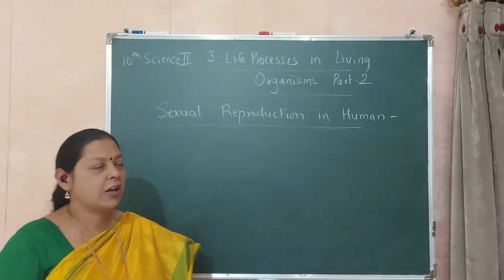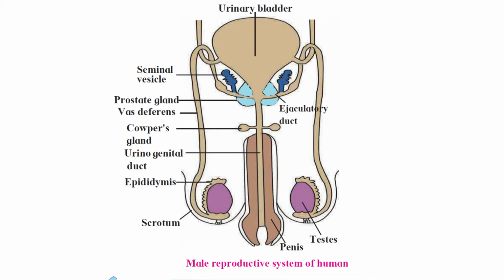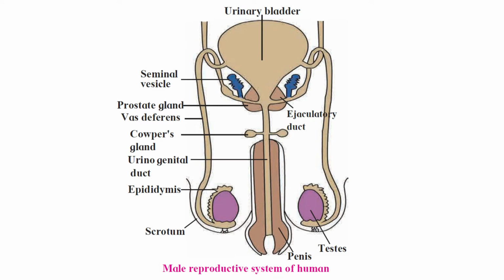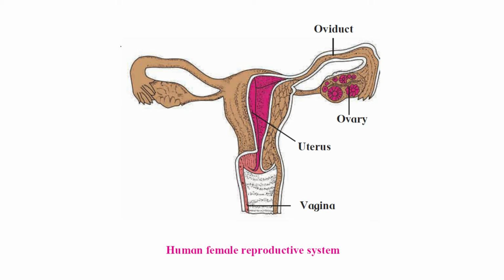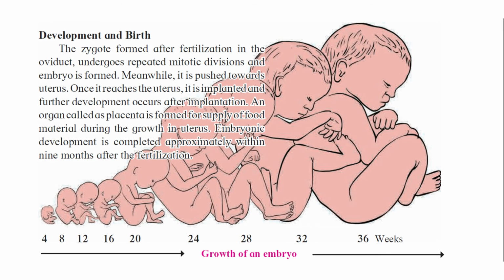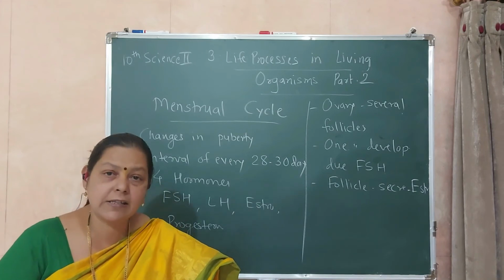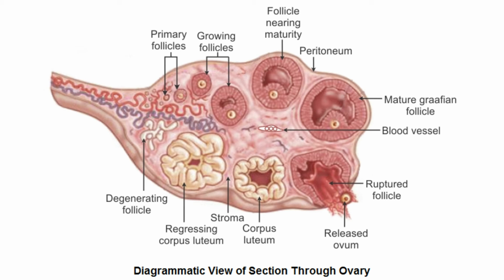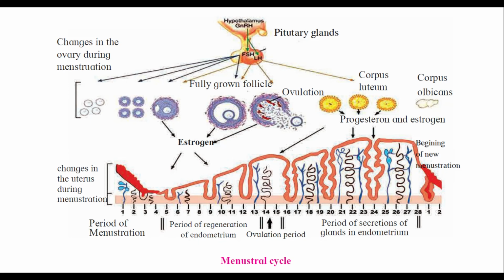|Standard 10th|Chapter 3| Life Processes in Living Organisms Part 2 | Video 2|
This is the last video of this chapter.

If you want to see the previous video of this chapter, then click on the link given below,

If you want to see videos of other chapters then click on the link given below,